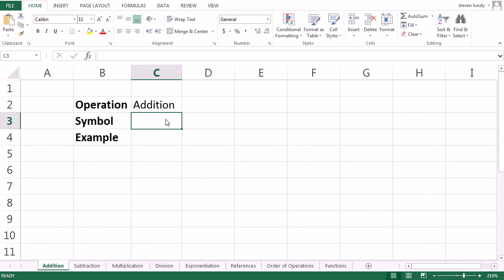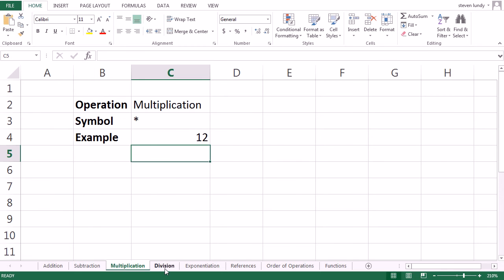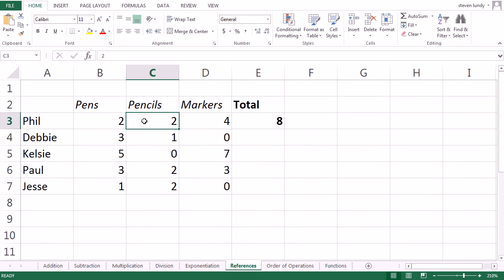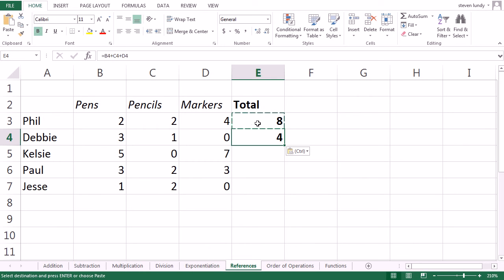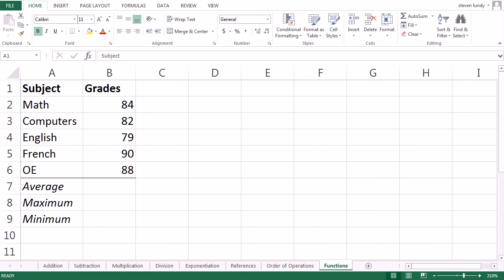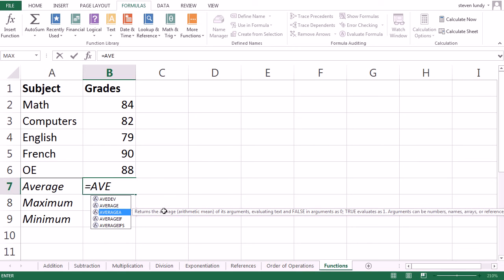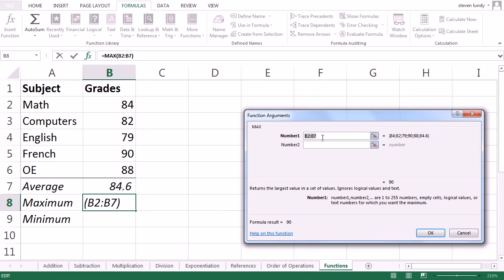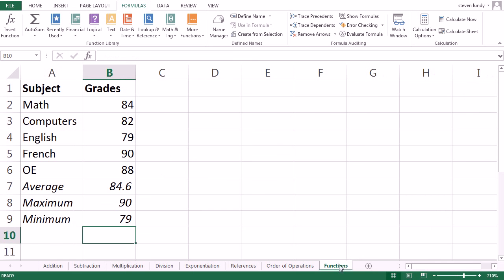Basic Formulae and Functions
This video goes through the basics of entering formulae and functions into Microsoft Excel 2013.

Video Contents
0:14 - Addition
0:31 - Inserting Formulae
0:53 - Editing Formulae
1:20 - Subtraction
1:34 - Multiplication
2:01 - Division
2:30 - Exponentiation (Powers)
3:00 - Example 1 - Friends with Pens
3:43 - Cell References
4:27 - Copying Formulae
5:33 - Relative Cell References
5:59 - Order of Operations
7:11 - Functions
7:40 - Example 2 - Grade Average
7:52 - Inserting Functions
8:44 - Function Arguments
9:20 - Cell Ranges
9:38 - The 'Insert Formula' Button